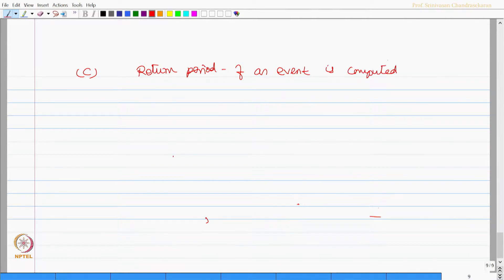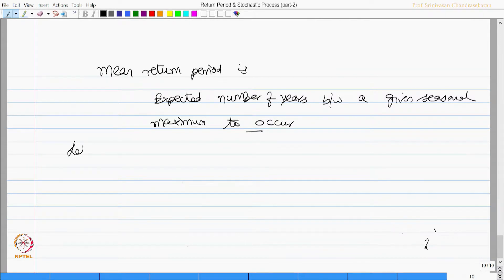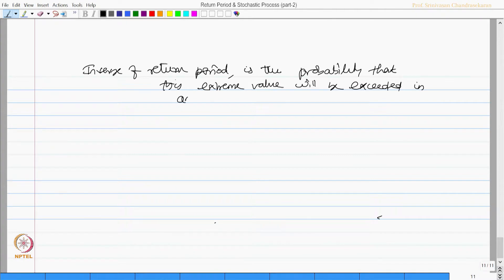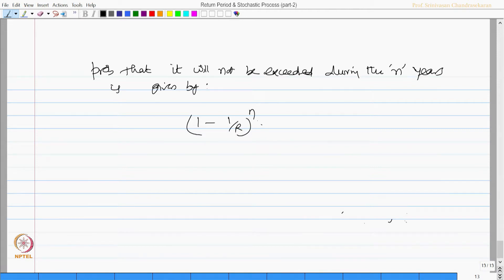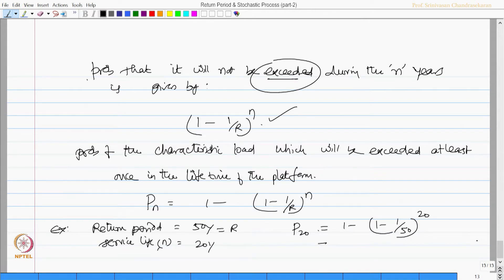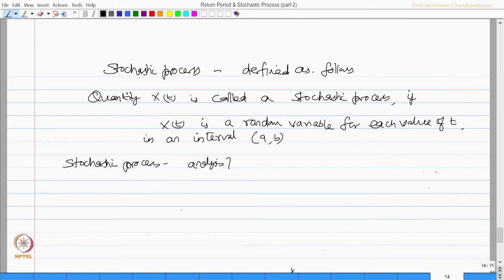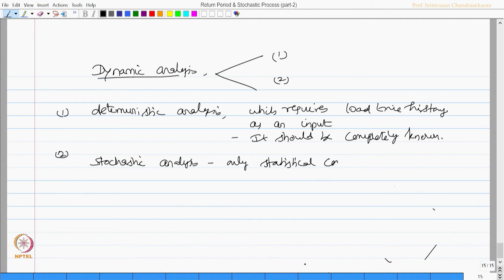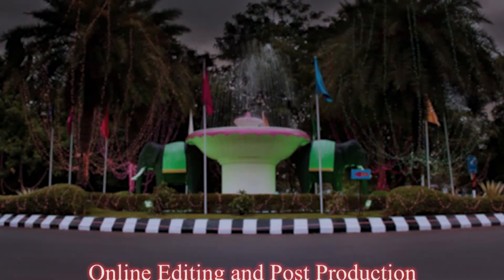Return period and Stochastic process : Part 2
The following topics are discussed in this lecture:
1. Return period
2. Stochastic process
3. Service life of the structure
4. Probability of exceedance